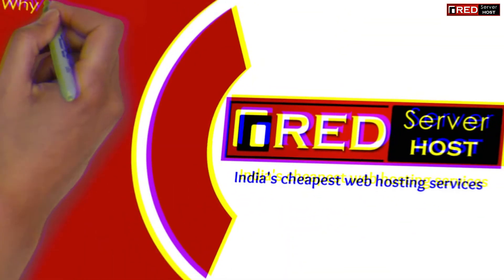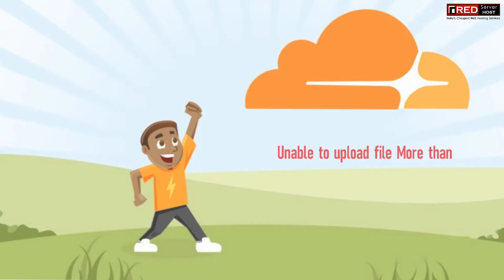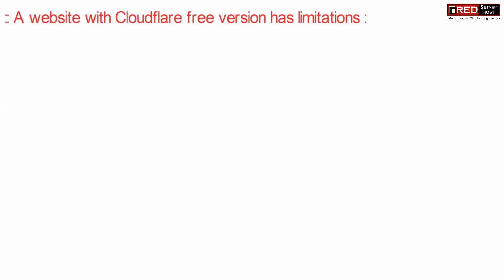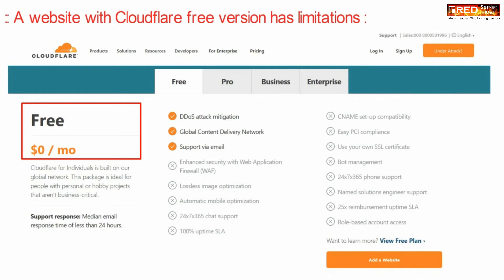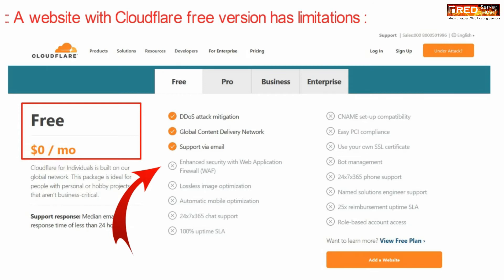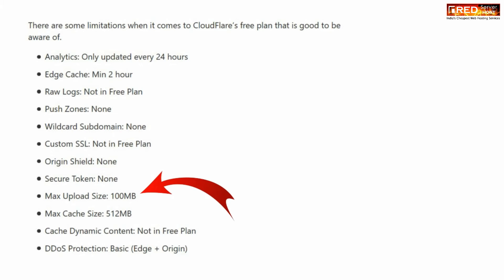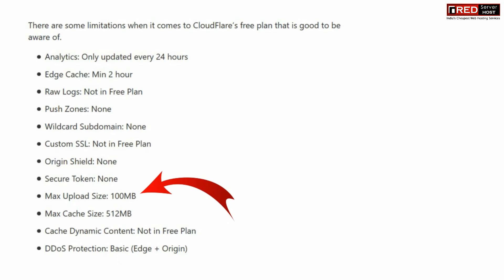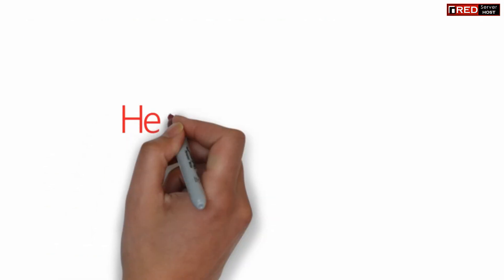Why are you unable to upload file more than 100mb via PHP?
Today in this video you will learn how to fix file upload issue while using Cloudflare. Basically Cloudflare free version doesn't allow you to upload file more than 100 MB via php. So the solution to this problem is to remove Cloudflare completely or else bypass the proximization in DNS.
You can also upgrade the Cloudflare to premium version.